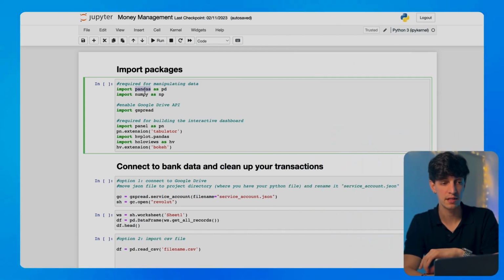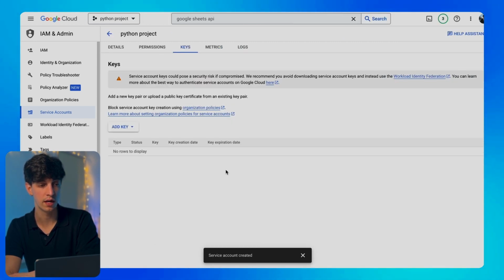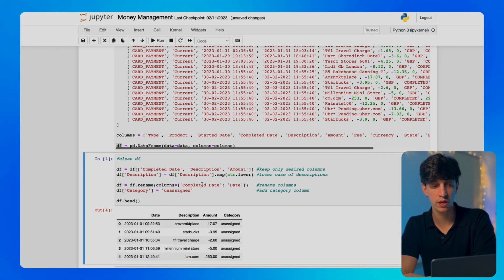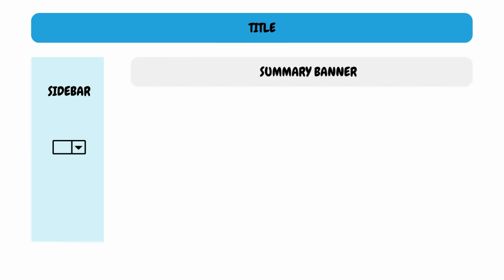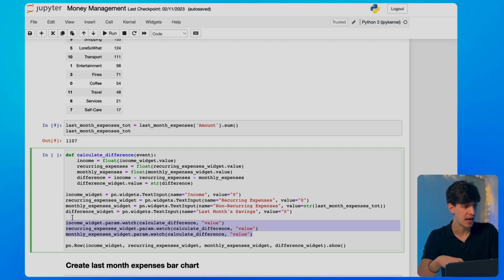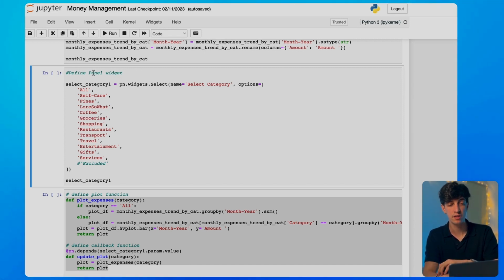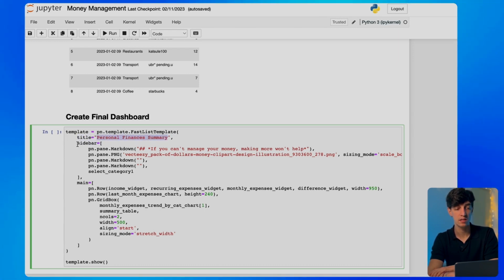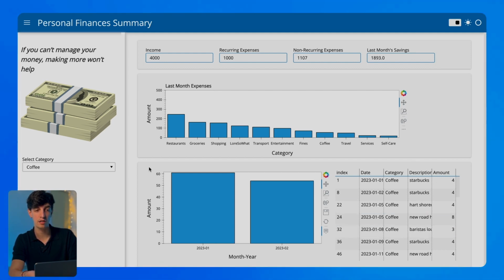Python Interactive Dashboard STEP BY STEP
Say goodbye to complicated spreadsheets and hello to simple, automated finances with this fun and easy project that you can add to your data analytics portfolio!

🤌 SO WHAT
In this video, I'll show you, step by step, how to build a money management Dashboard with Python.

✨ GET ALL OF MY FREE RESOURCES (Resume Template, SQL Cheat Sheet, Data Portfolio Template and more!)

🔎 CONTENT
0:00 Intro
0:49 Project Setup
2:44 Connect to Bank Data
6:44 Data Cleaning
7:34 Assign transactions to the right category
10:57 Element 1
14:45 Element 2
15:23 Element 3
18:11 Element 4
19:22 Final Dashboard